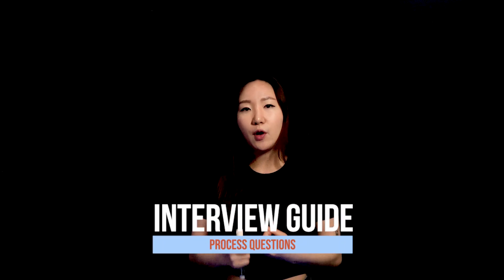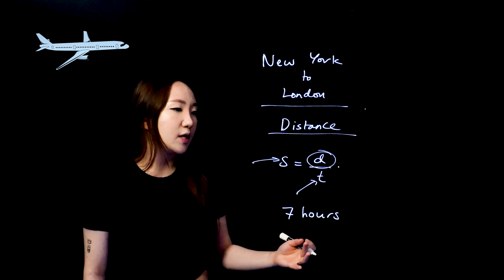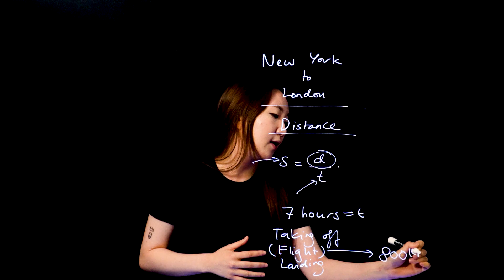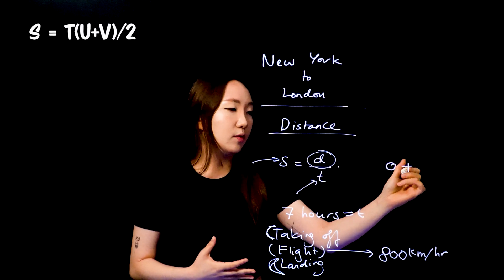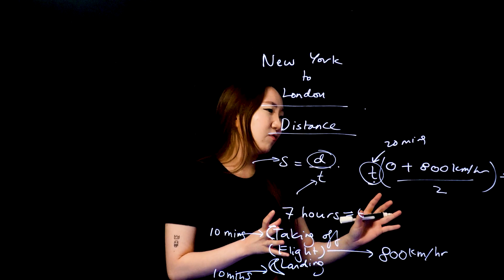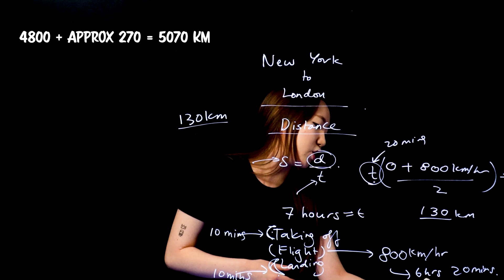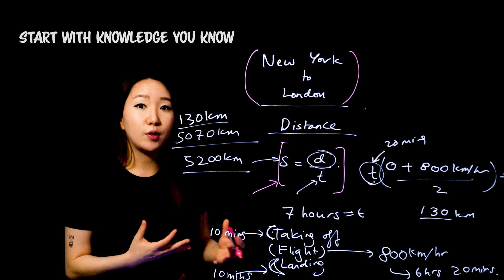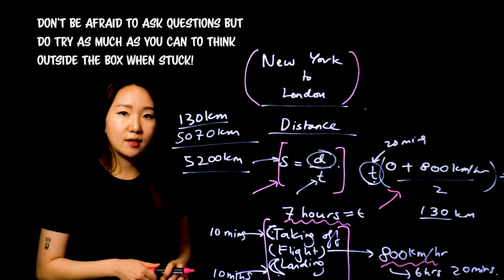HOW FAR IS IT FROM LONDON TO NY - OXFORD 2022/2023 INTERVIEW QUESTION AND ANSWER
Hi everyone, I founded an A-Level college in 2018 and have sent students off to top universities. I strongly believe everybody should have access to great information. I hope this channel helps you in some way.

ANNOUNCEMENT.
Also, we have been working on an exciting new platform that will hopefully be helpful to you all.

If you could take a minute to sign up, your support is very appreciated :)

1st of the process question answers!
We will be posting more content very soon, including content other than interviews such as general university guides and A-Level content!

timestamps

00:00 - 00:18 intro
00:18 - 04:10 step by step answers
04:10 - 05:35 explanation if answers

SJ - E&M Oxford